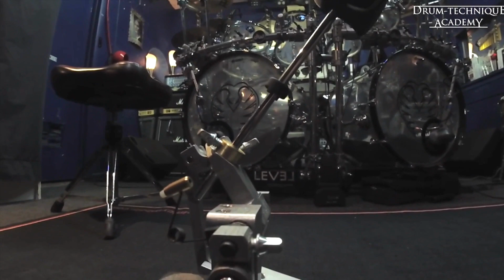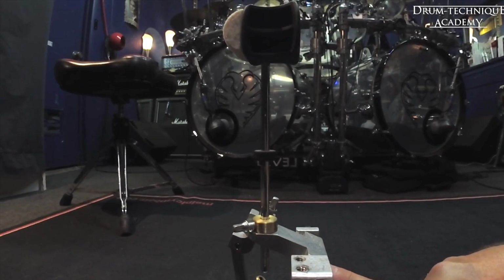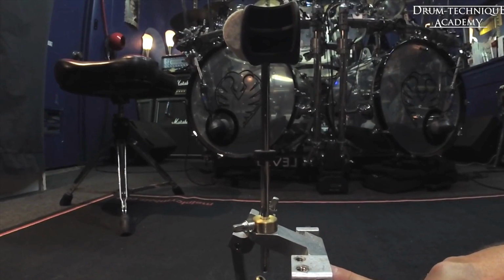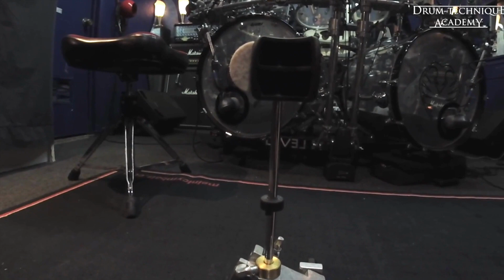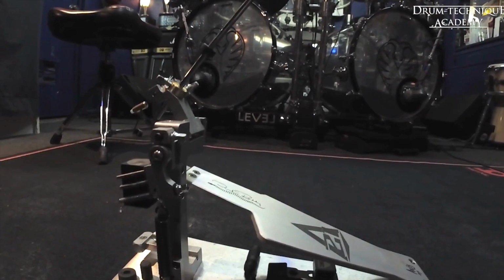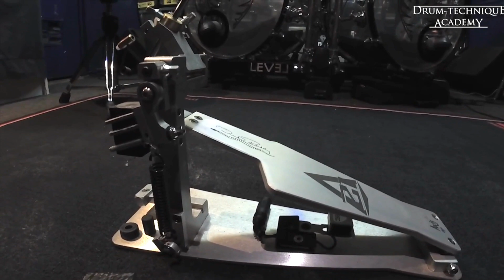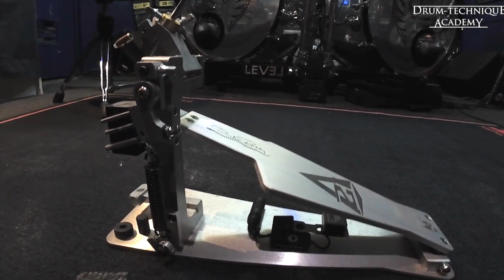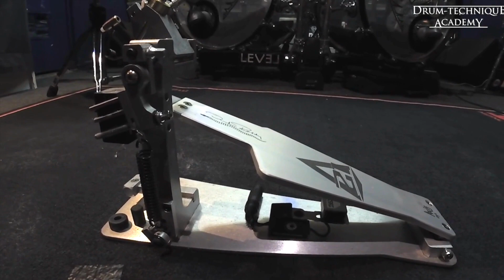Axis A-21 Pedals - Derek Roddy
👁 We are now accepting 40 new students at the Drum Technique Academy!